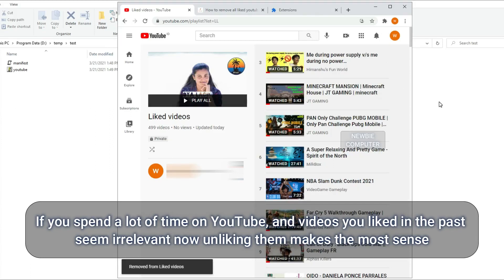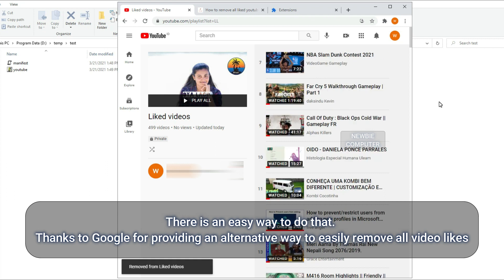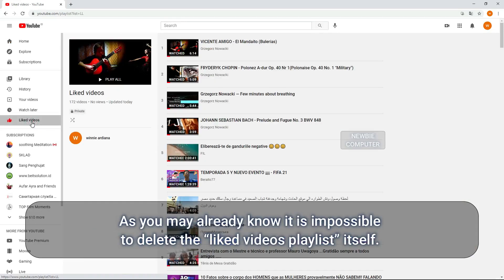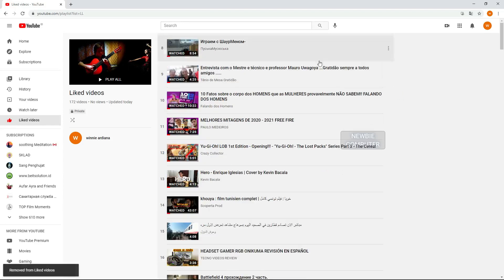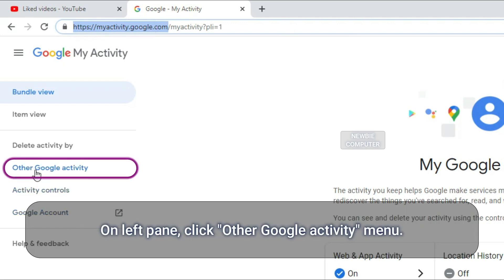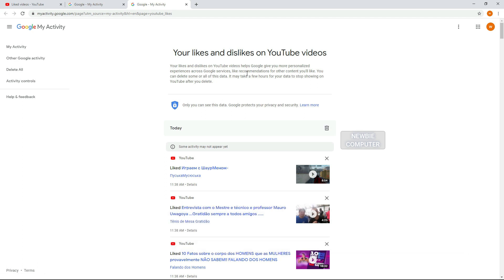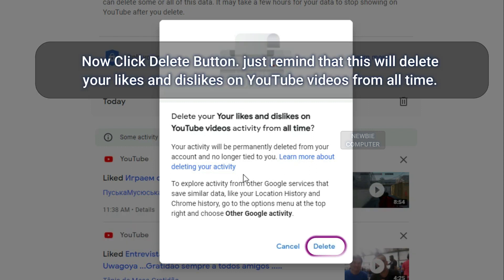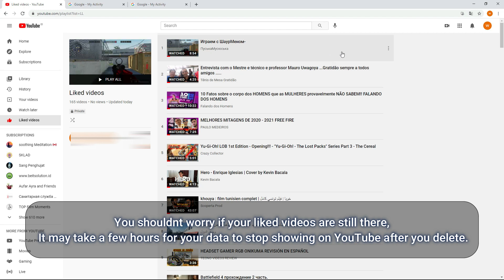How to delete/remove/clear all liked Youtube videos at once from playlist easily without script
If you spend a lot of time on YouTube, and videos you liked in the past seem irrelevant now, unliking them makes the most sense. YouTube's interface doesn’t make it easy to do. you can remove all your liked videos manually one by one, but it will takes a lot of times and i am sure you wont be happy to do it. There is an easy way to do that.

As you may already know it is impossible to delete the “liked videos playlist” itself. So we will have to remove all the items in it. Doing that one by one will take a long time.

click "delete all" on the left pane.